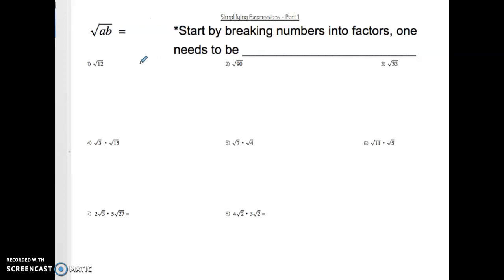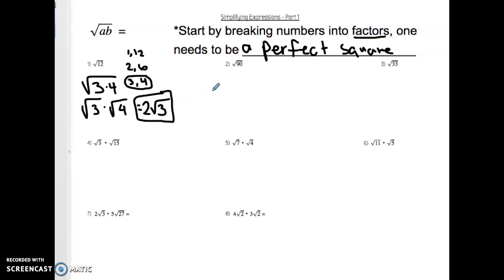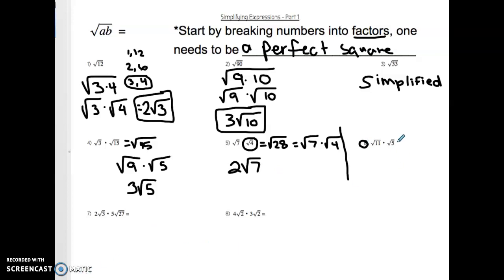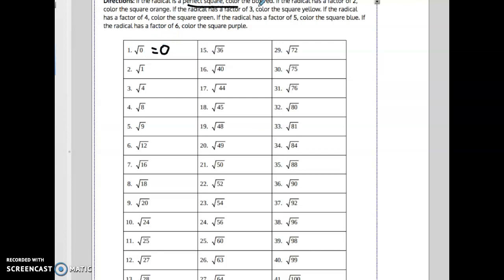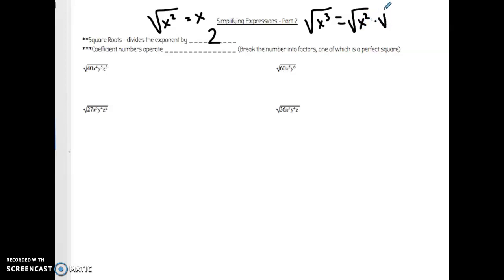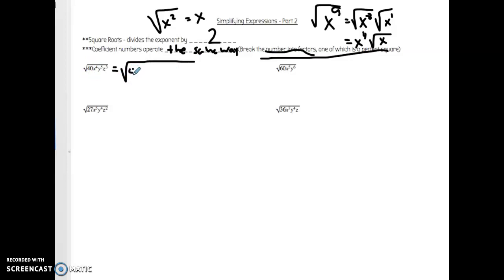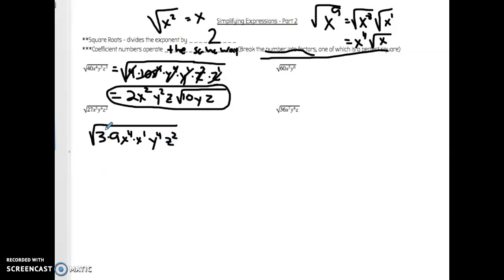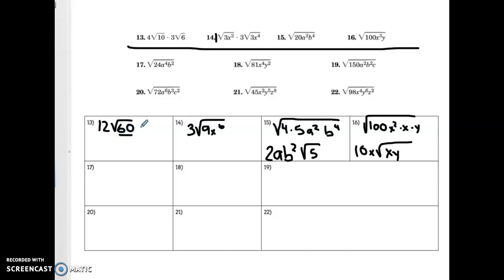Simplifying Radical Expressions